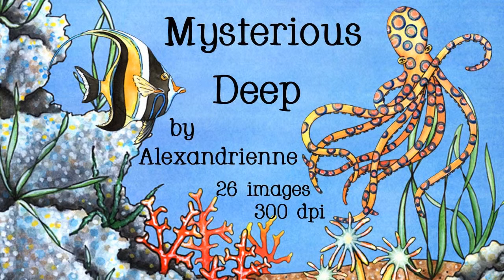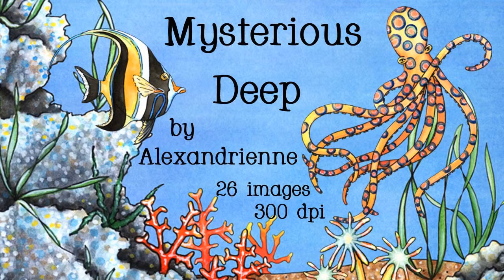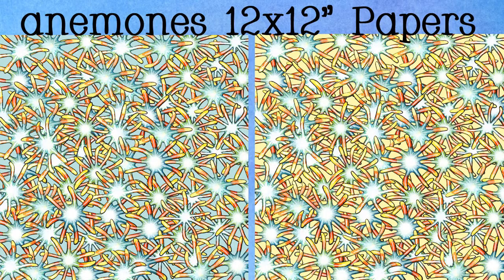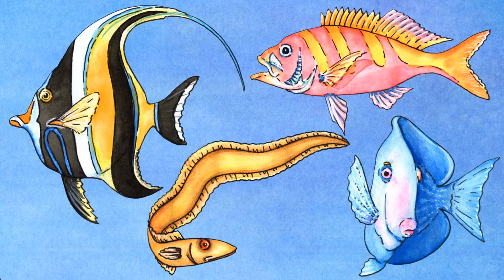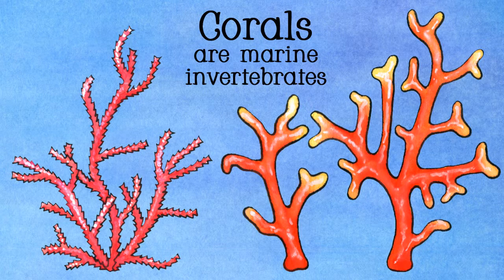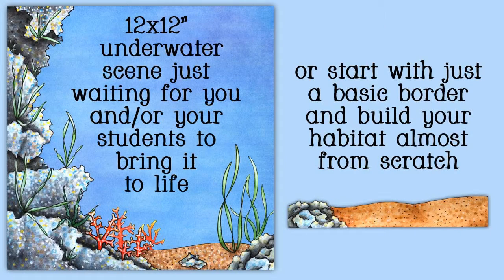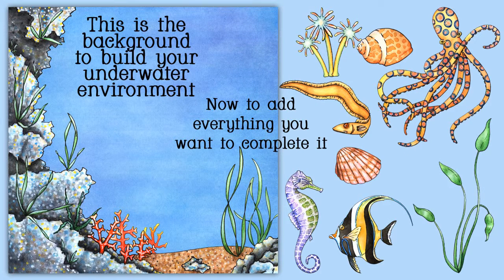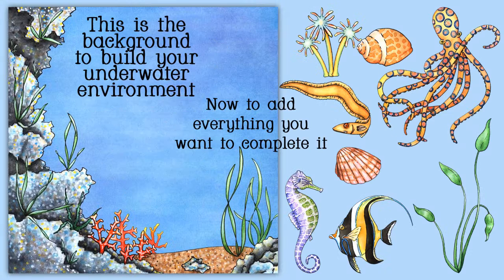Mysterious Deep Preview by Alexandrienne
Mysterious Deep is a 26 piece set of stylized hand painted illustrations created in watercolor. This is a wonderful and vividly colored set.  The images are very detailed adding to the mystery of the deep.  There are such amazing shapes, patterns and colors of the living creatures living in our waters.  I've taken great care to try to bring you the highest quality in the details of these watercolor images.  I hope you enjoy it as much as I did painting it. You'll find fish, anemones, coral, plants, shells, backgrounds, and more. There is a special paper that is made for you and/or your students to create your own underwater scene. Let's make learning fun!

File Type: png except the papers which are in a jpg format

DPI: 300